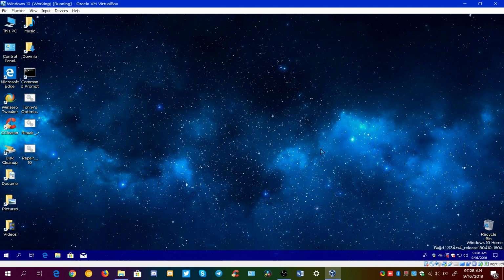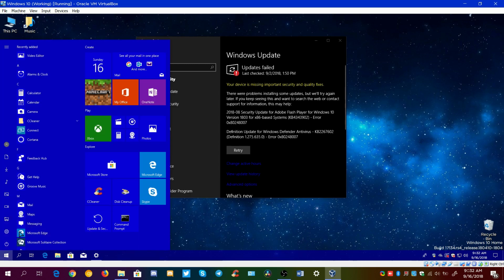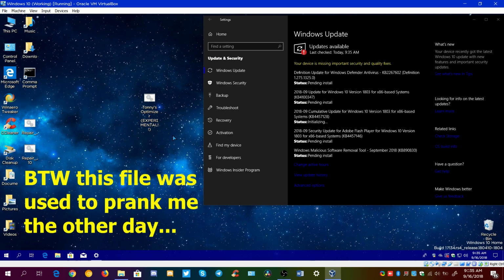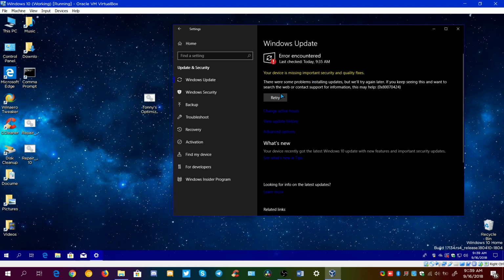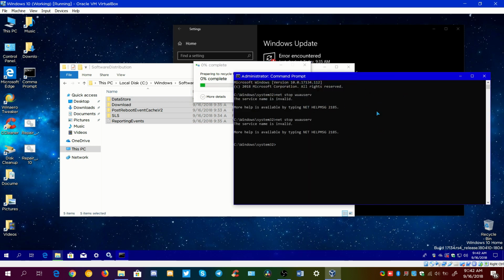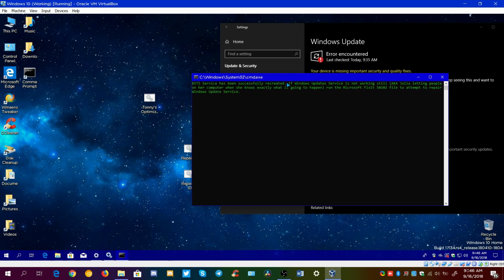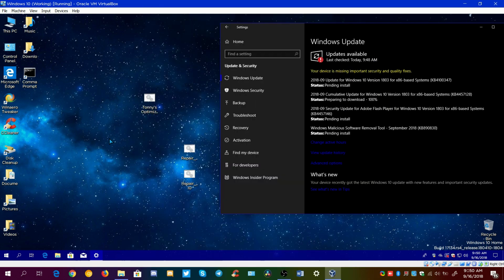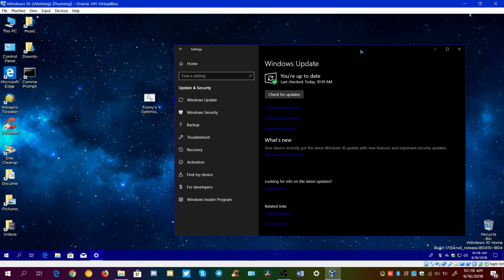Fix Windows Update on Windows 10 (3 methods)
In this video, I show how to repair/fix Windows Update on Windows 10! I show 3 different methods to try. I forgot to mention this in the video but if all of these fail, you can do a repair install by downloading the Windows 10 Media Creation Tool off of the Microsoft website and telling it to upgrade. If that fails, you can reinstall Windows or do a reset in settings, however that shouldn't be needed. Also thanks to Dudefox for making the fix files! I tested them on Windows 10 NU, FCU, RS4, and RS5. It should work on the other versions as well! Hope this helps you guys! 😎👍